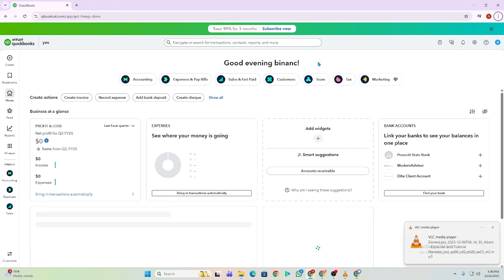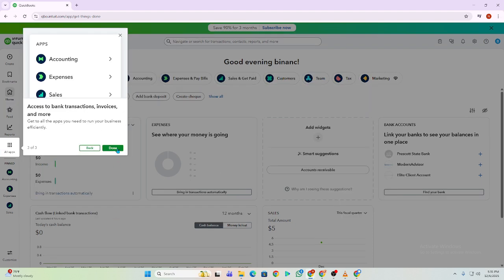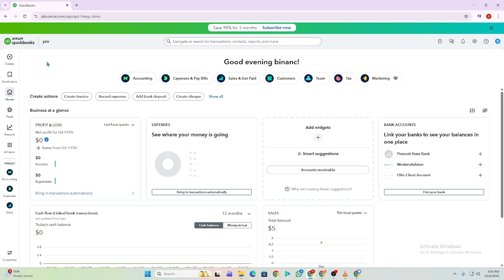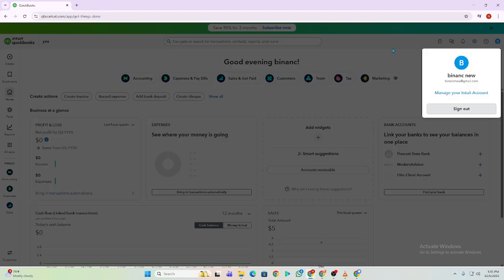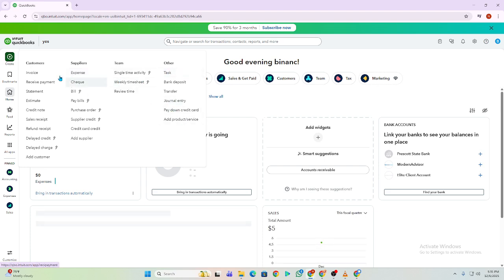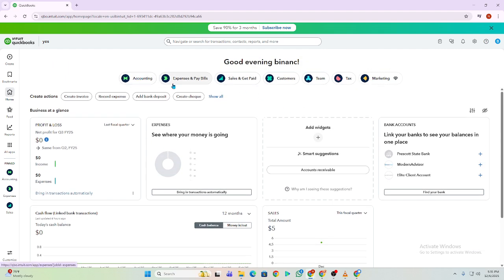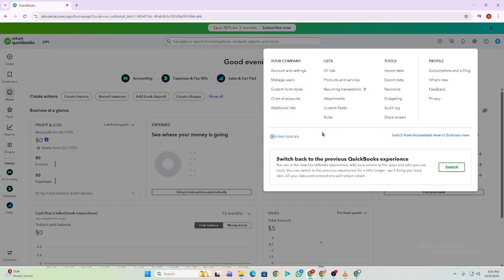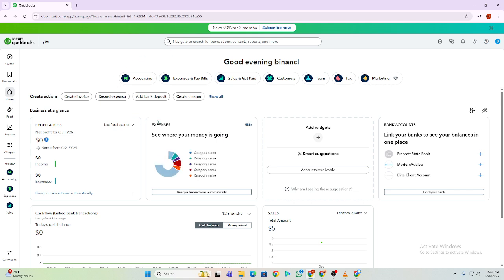How to Bulk Reclassify Transactions in Quickbooks Online Full 2026 Guide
Learn how to bulk reclassify transactions in QuickBooks Online with this Full 2026 Step-by-Step Guide.
This tutorial shows you how to use the Reclassify Transactions tool to change categories, accounts, classes, locations, and income or expense types for multiple transactions at once.
You’ll also learn how to filter transactions by date, account, and type, avoid common mistakes, understand which transactions can and cannot be reclassified, and fix reporting errors caused by miscategorized entries.
Perfect for accountants, bookkeepers, and small business owners who want faster cleanup, accurate reports, and efficient bookkeeping in 2026.